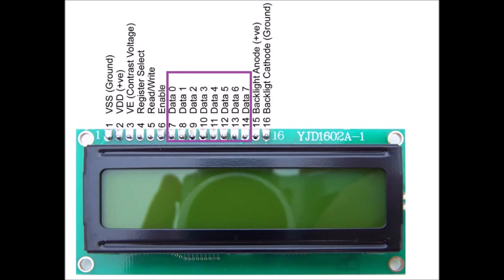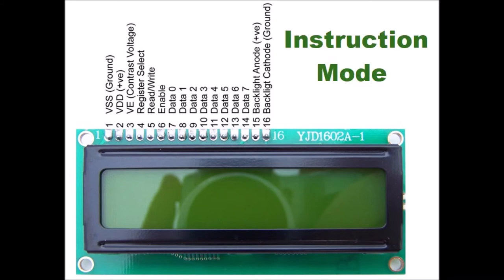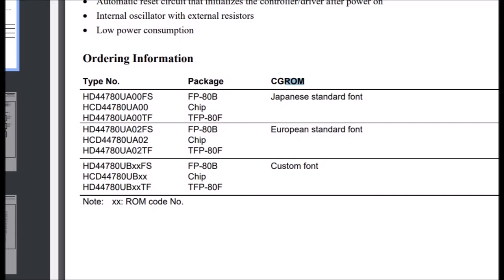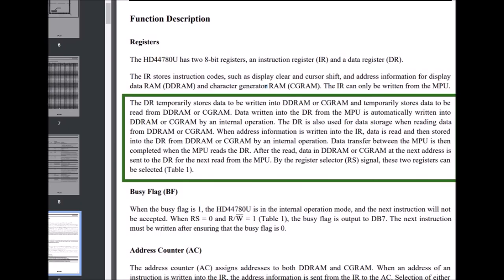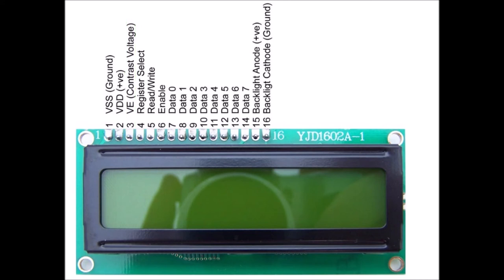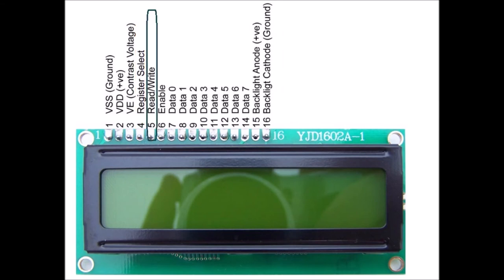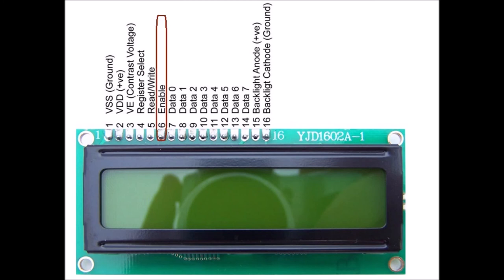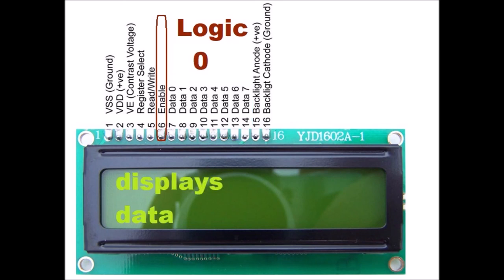LCD 16x2 display HD44780 Pinouts